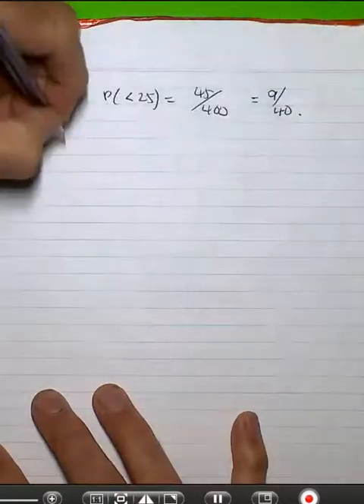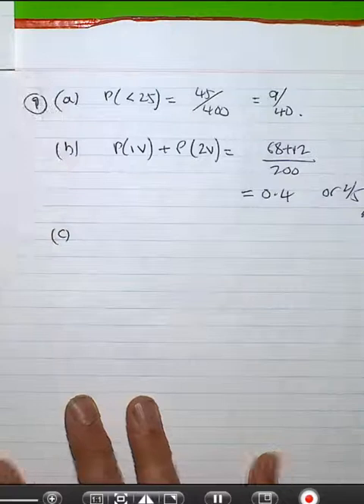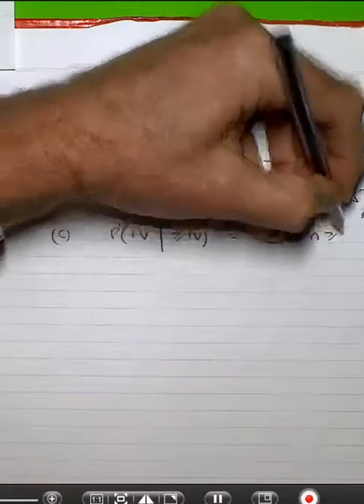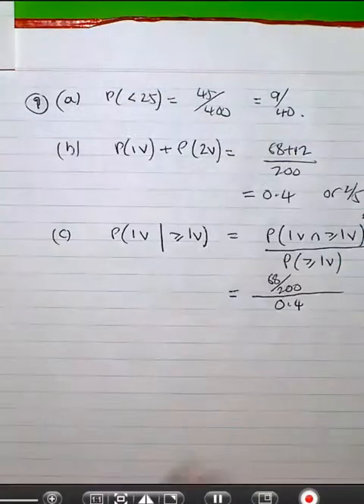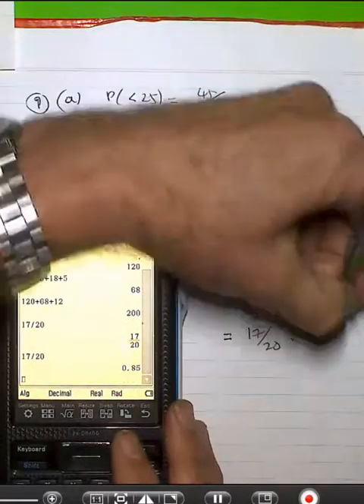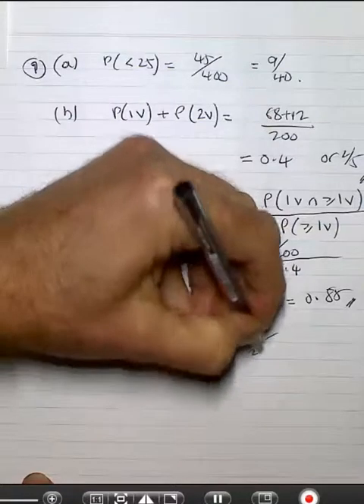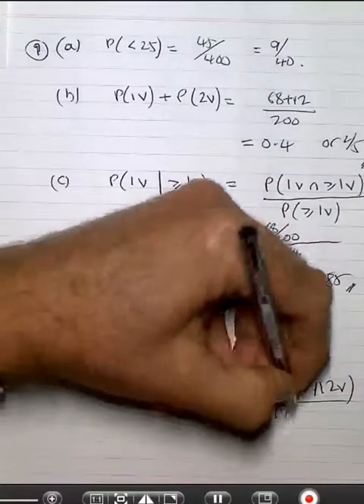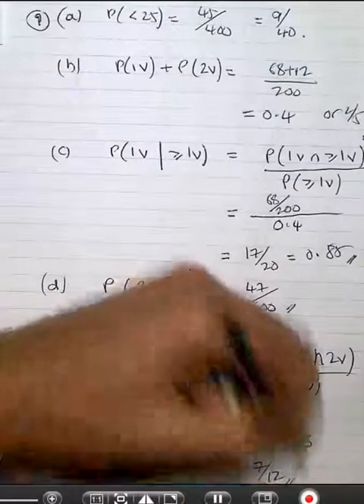MM2 Unit 7 8 4 9